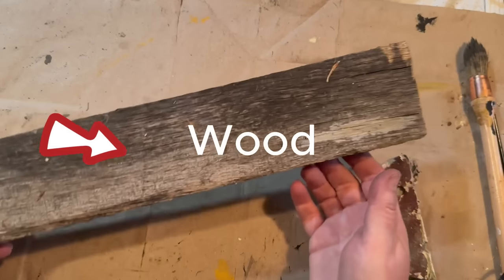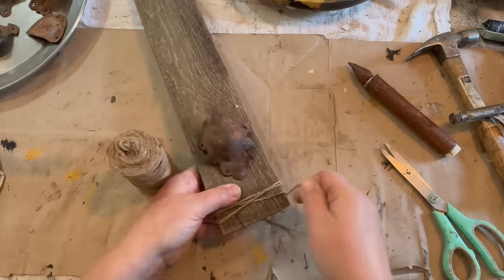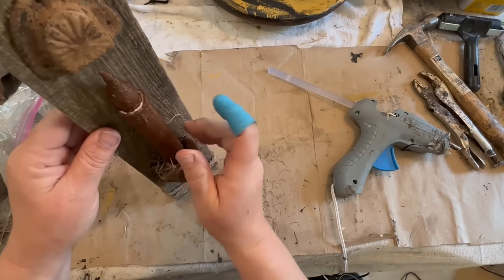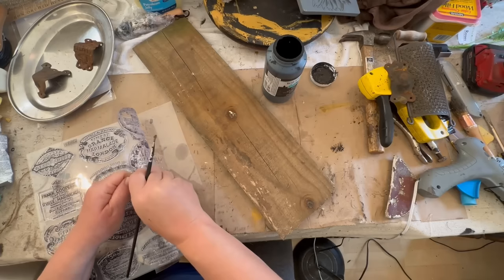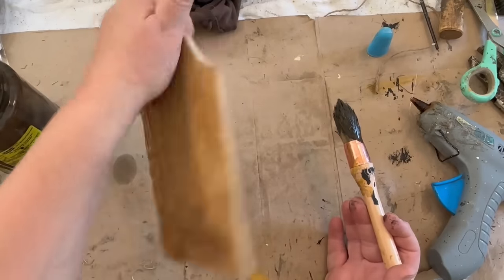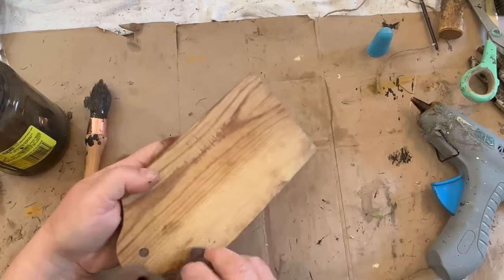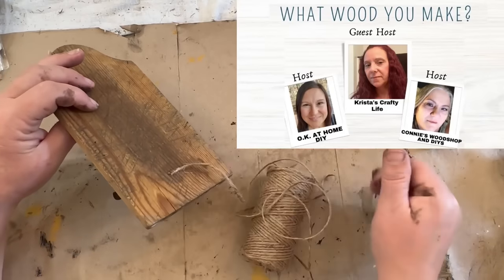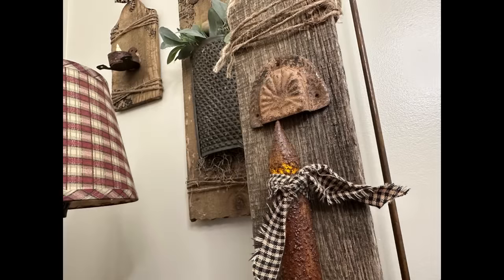From Junk To Rusty-Vintage Style Wall Decor Using Scrapwood | DIY Money Making Transformations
When visiting my local dump recently I found some great rusty metal pieces, and I wanted to use them in a trash to treasure. I had some pallet boards or scrap wood I wanted to use, so a What "wood" you make collaboration video was created. I am so excited to show you what I created from items that would be trash normally and transformed into some great rustic - vintage-style wall decor.